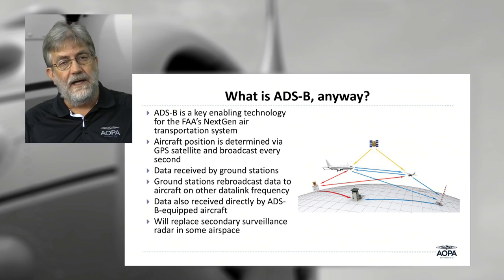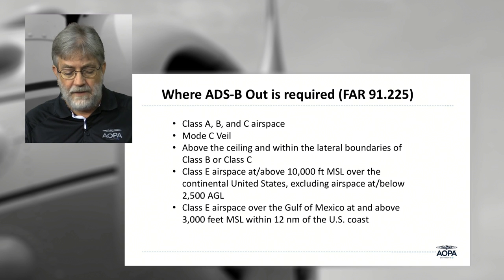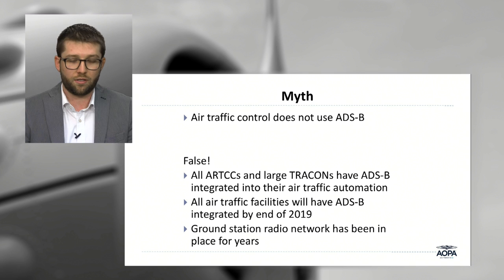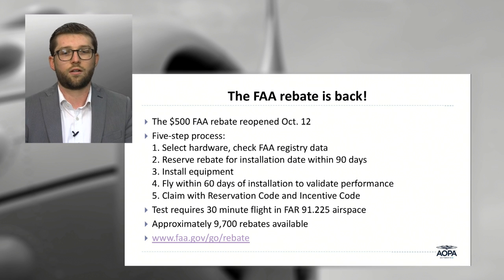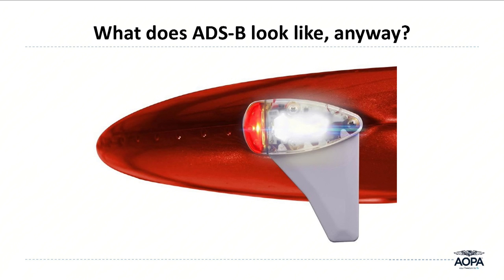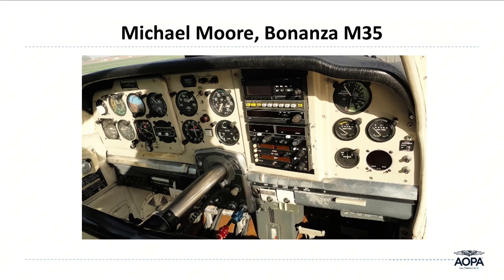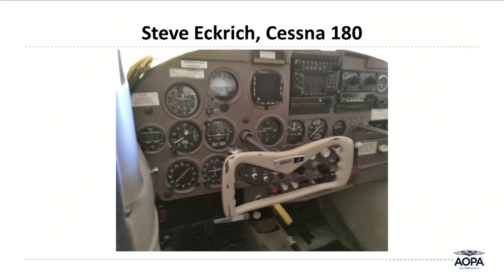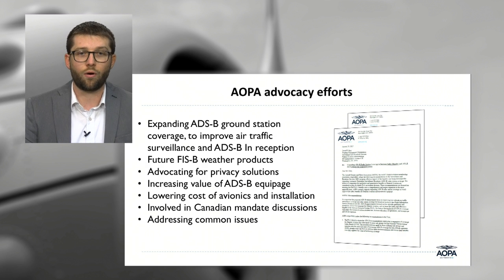ADS-B: Myths, Rebates, and Equipage Strategies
The deadline to equip with Automatic Dependent Surveillance-Broadcast (ADS-B) Out is one short year away. Beginning Jan. 2, 2020, aircraft flying in airspace where a transponder is now required must have ADS-B Out equipment installed. AOPA’s Mike Collins and Rune Duke will dispel some ADS-B myths, tell you how to claim a $500 FAA rebate, and share a framework to help you make the best choice for your aircraft.